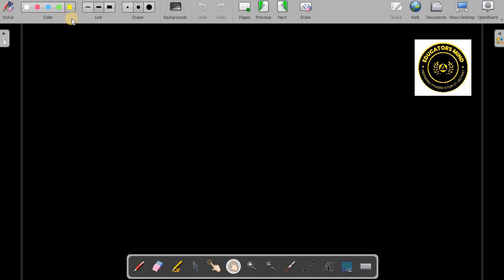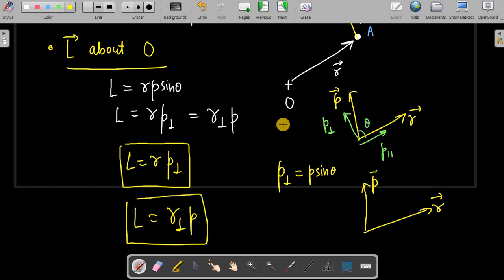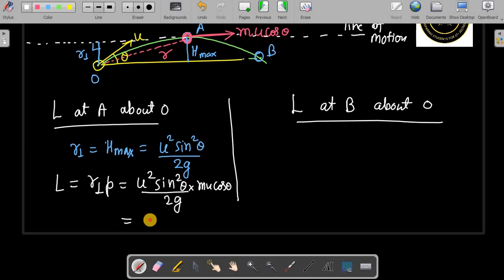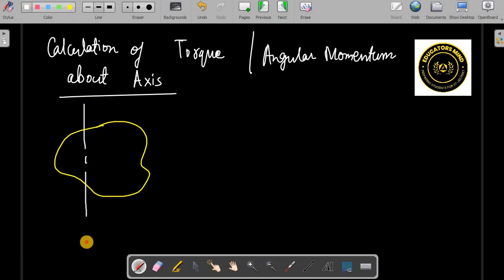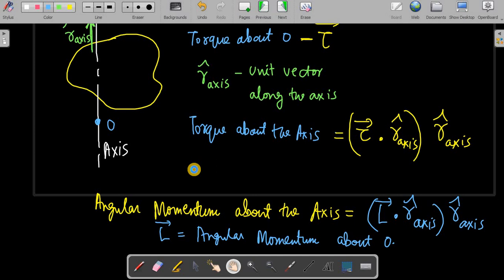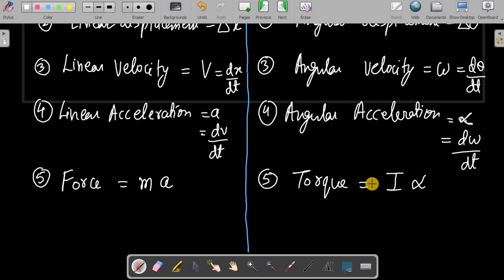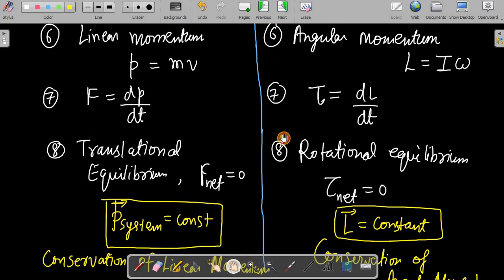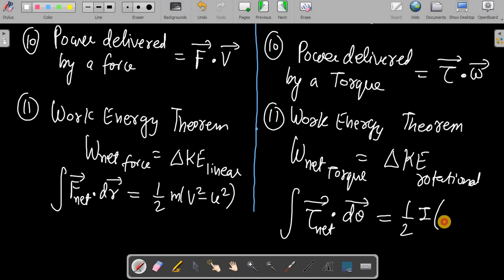STCJM24 - Module 6 - Rotational Kinematics - Session 5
In this video, the fundamental concepts related to Rotational Kinematics such as angular momentum and the analogy of rotational mechanics with linear mechanics are covered. It will be helpful to students to develop good foundation in Rotational Dynamics.